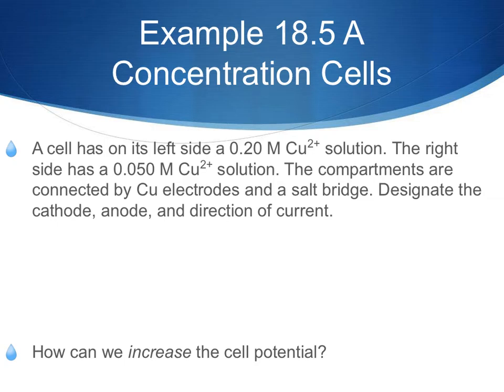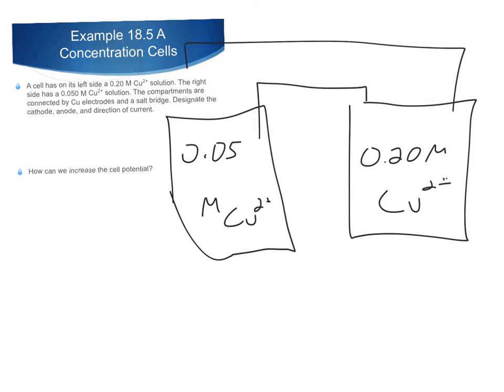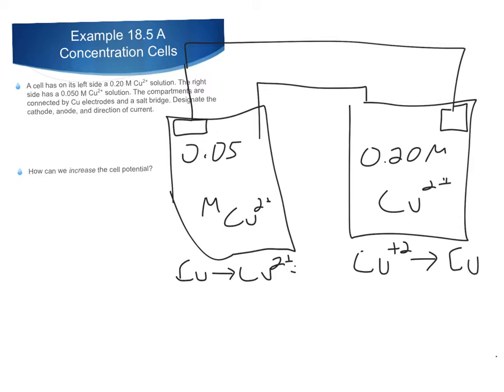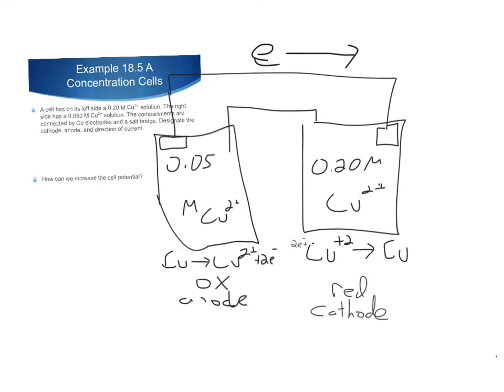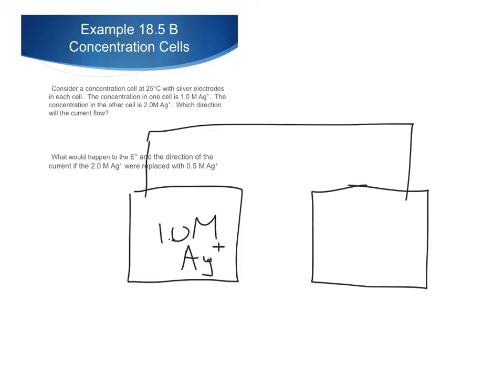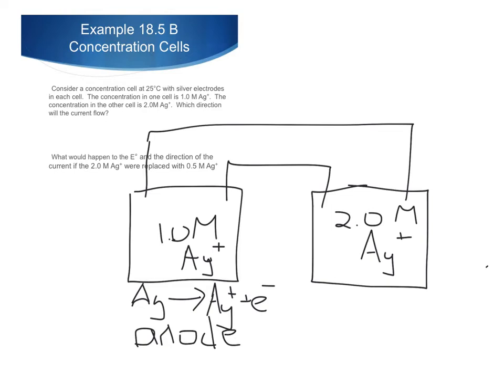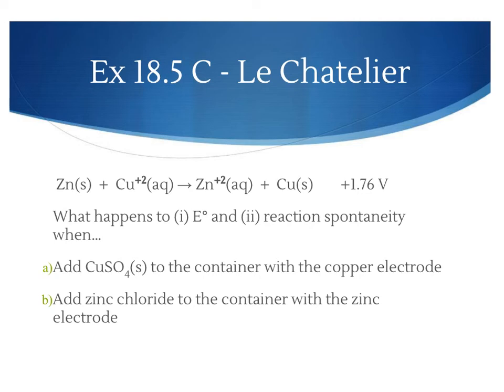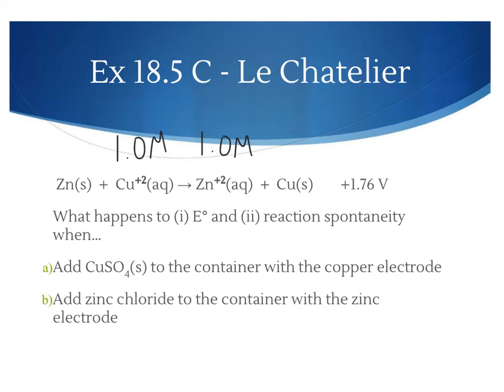18.5 Conentration cells and Lechatlier